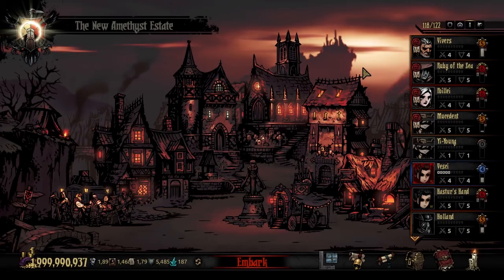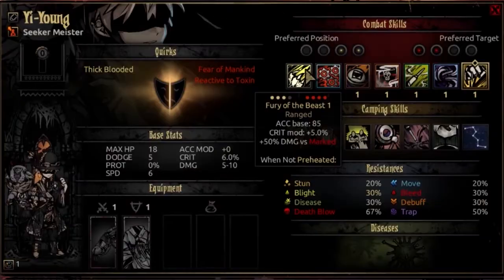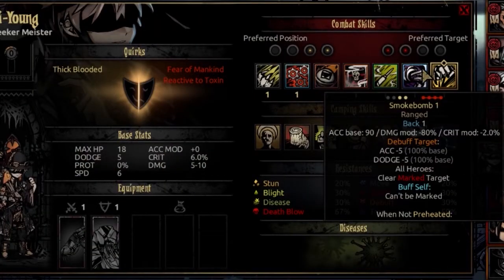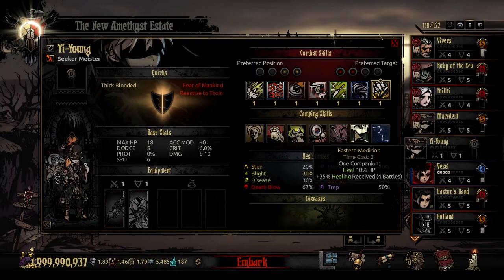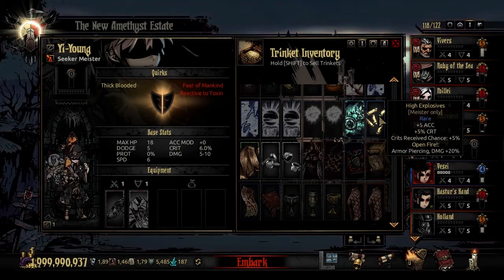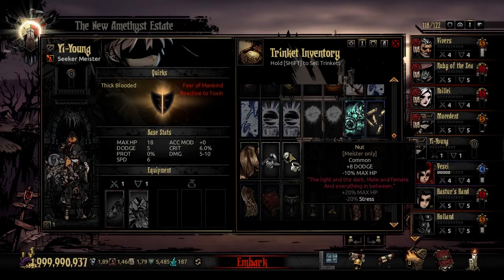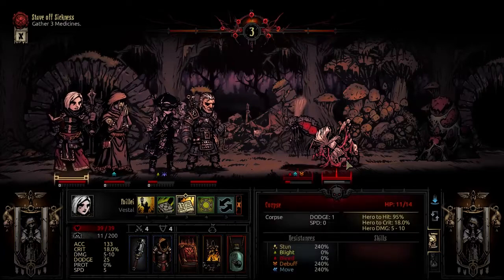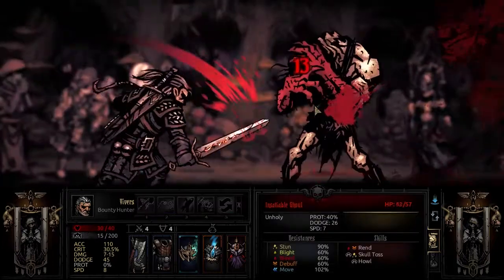Darkest Dungeon Mods: How to play The Meister!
Here's the guide to playing the Meister class mod for Darkest Dungeon! A versatile fighter with ample mark, stun and debuff synergies, and plenty of AOE skills to go around!